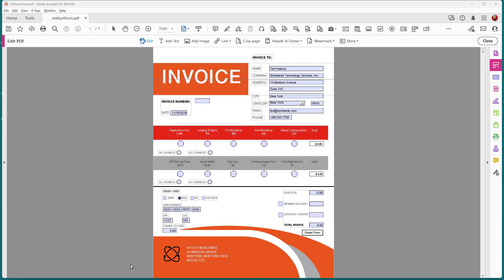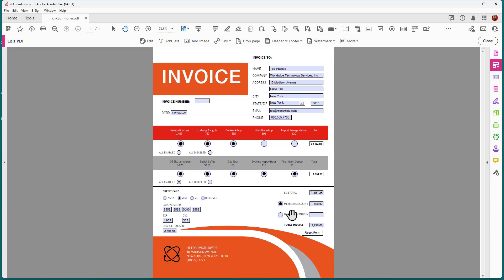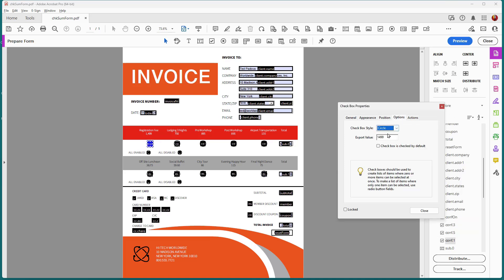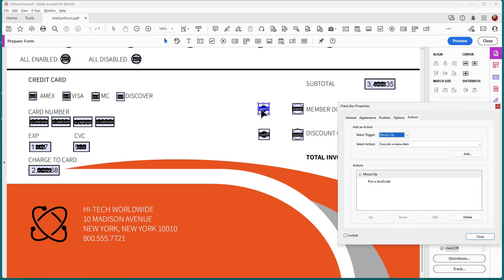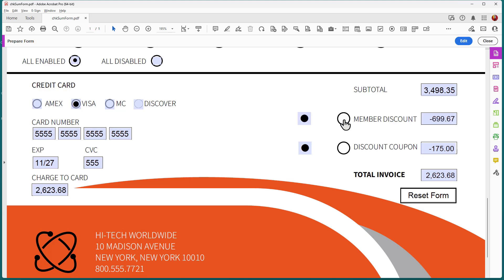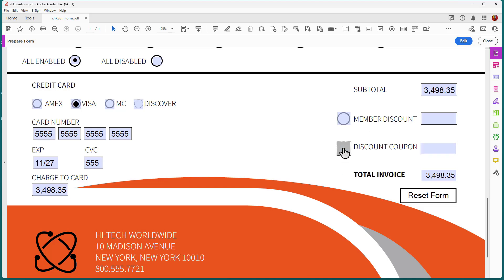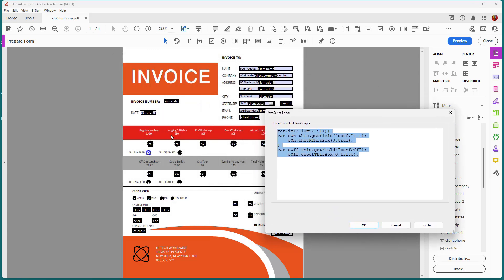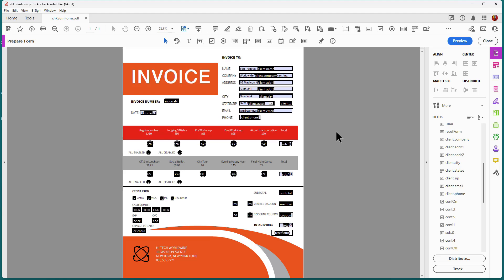Calculating checkbox values and setting actions to enable/disable checkboxes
In this video I cover creating calculation based on checkbox export values and how to create actions to enable and disable multiple checkboxes.